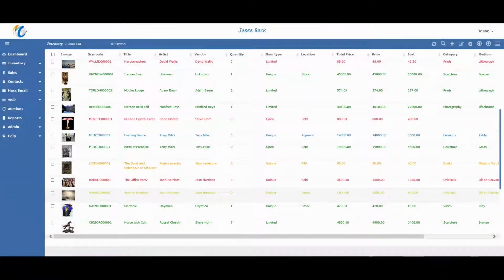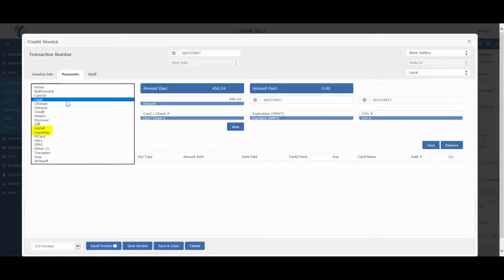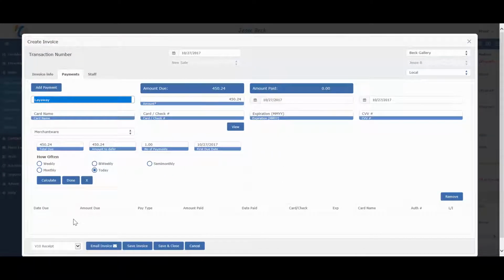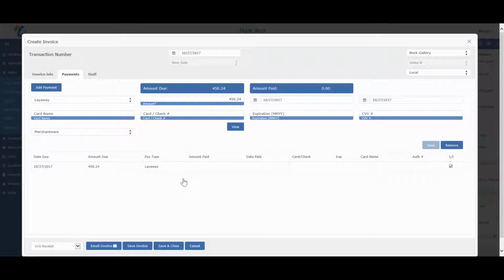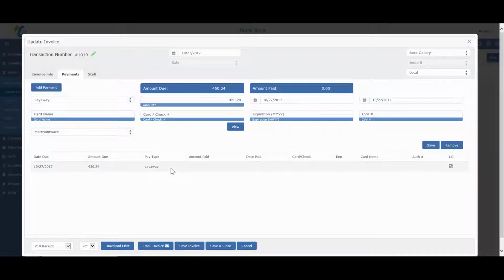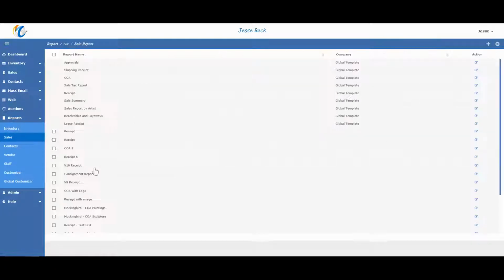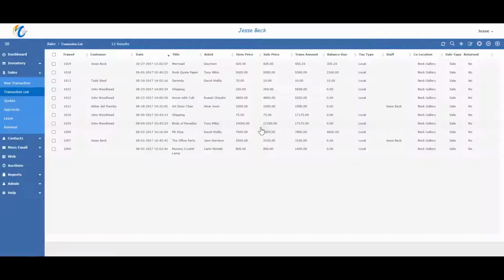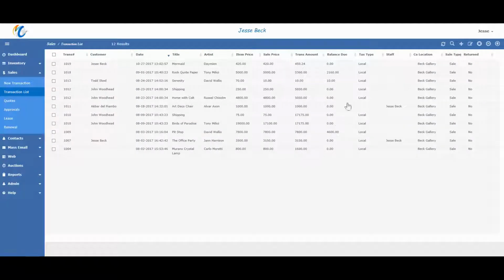Layaways and Installment Transactions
Applying payments to layaway and install transactions in Masterpiece Manager Version 11